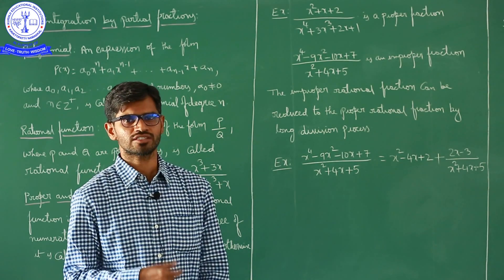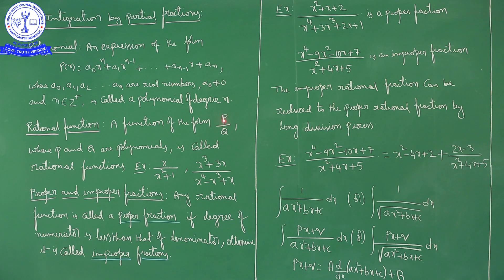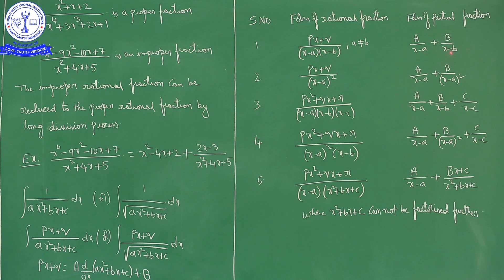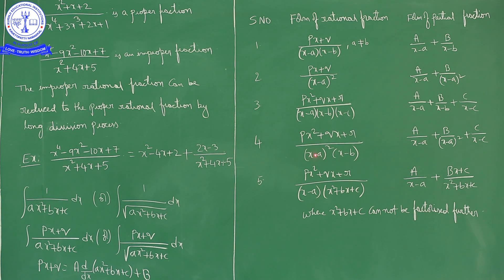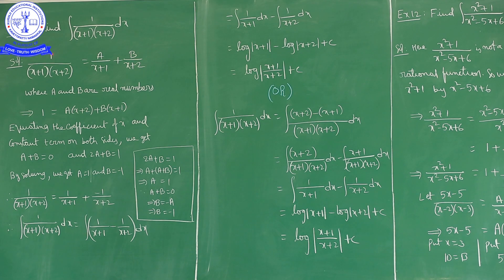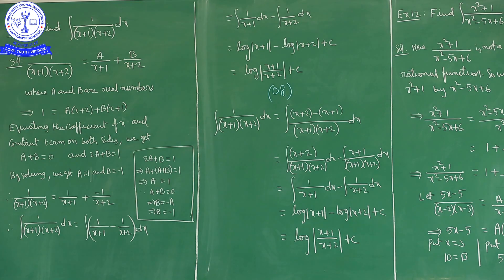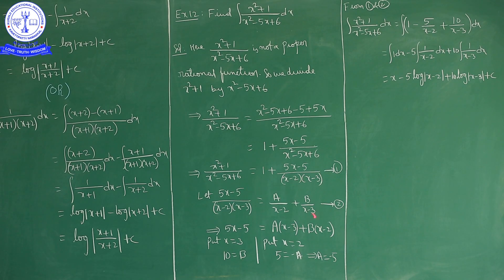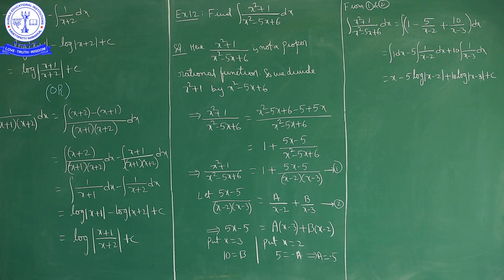MAT 12TH INTEGRATION 7 5 1